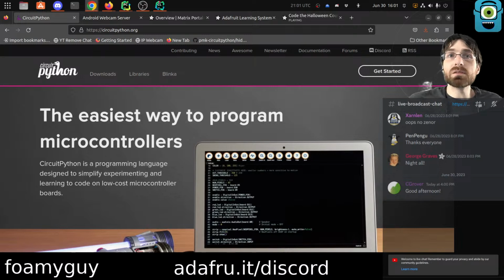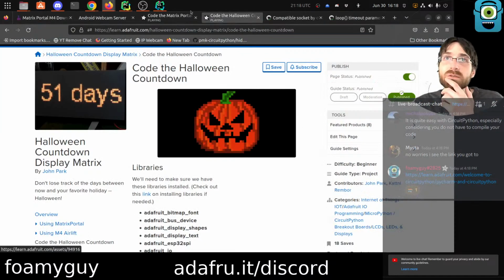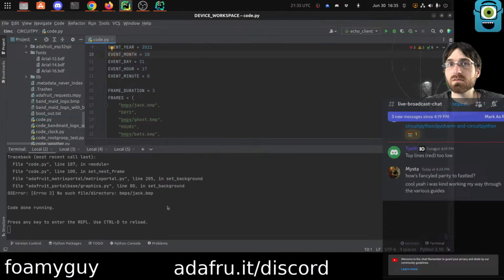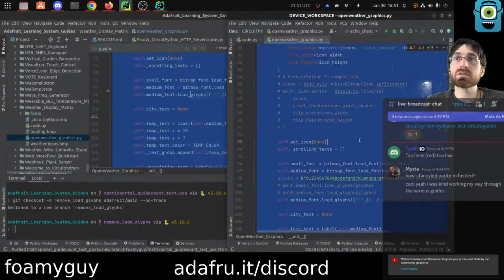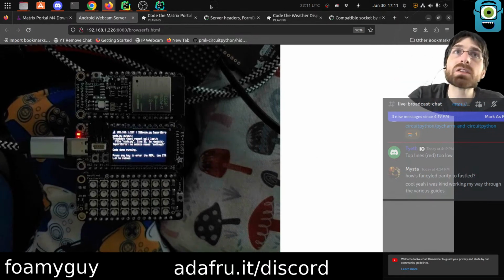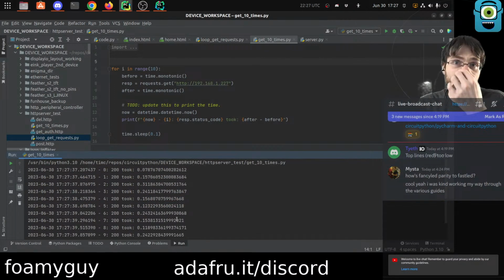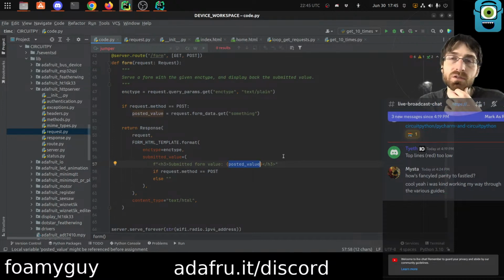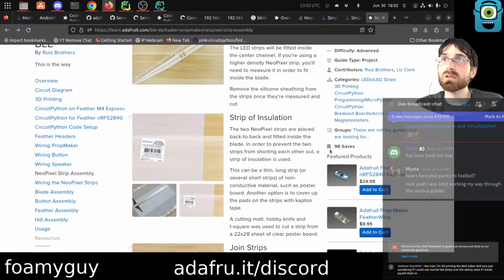Deep Dive w/ Tim: Testing Web Stuff and Working on Types LIVE 6/30/23